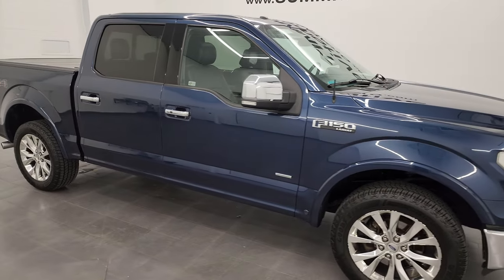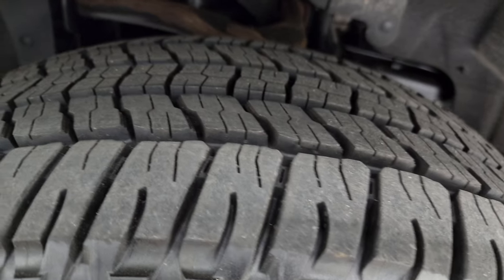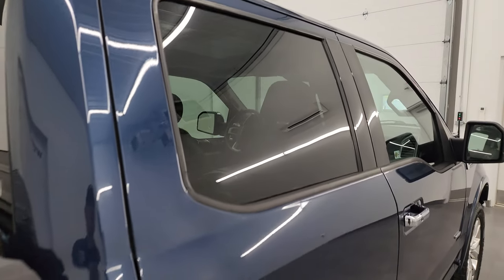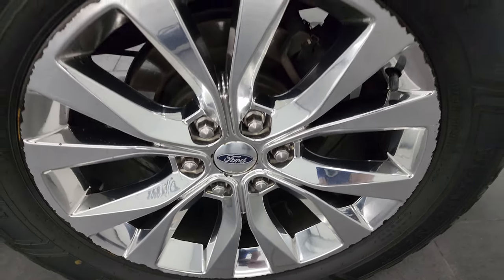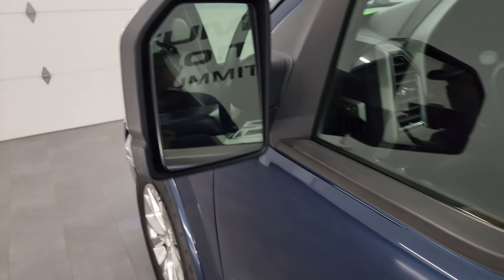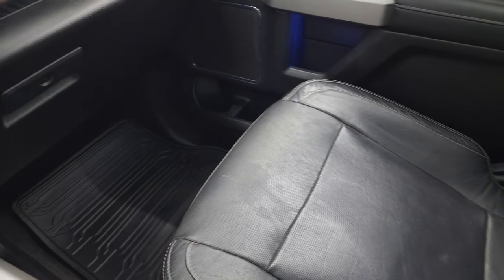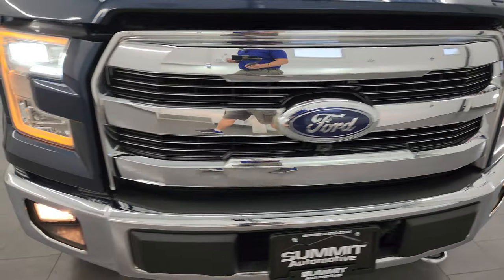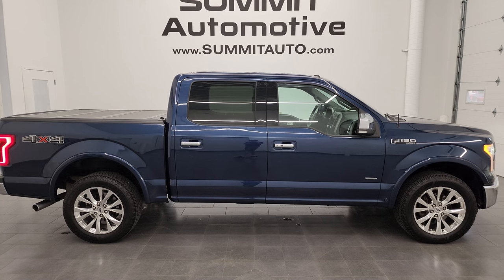2015 FORD F150 LARIAT CREW SHORT ECOBOOST BLUE JEANS METALLIC 4K WALKAROUND 13642ZA SOLD!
This 2015 FORD F150 CREW SHORT LARIAT ECOBOOST IN BLUE JEANS METALLIC FOR SALE IN FOND DU LAC OSHKOSH WISCONSIN 54935 is the vehicle we did walk around review of today.

Thank you for checking out this video of this 2015 FORD F150 CREW SHORT LARIAT ECOBOOST IN BLUE JEANS METALLIC FOR SALE IN FOND DU LAC OSHKOSH WISCONSIN 54935

STOCK: 13642ZA
PRICE: $29,999
MILES: 90,455
MAKE: FORD
MODEL: F150
VIN: 1FTEW1EG6FFC32771
LOCATION: FOND DU LAC OSHKOSH WISCONSIN, 54937 TRUCKS ON 41

CLEAN TITLE HISTORY! CLEAN CARFAX! 3.5 Liter Turbocharged V6 Twin-turbo Ecoboost Engine, 365 Horsepower, Full Four Door Crew Cab, Short Box 5 1/2 Foot Shortbox, Lariat Plus Package, Automatic Transmission Center Console Shifter, 6 Speed Automatic Transmission with Optional Manual Tap Shift, Turn Dial 4x4 Four Wheel Drive 4WD, Factory GPS Navigation System, Power Panoramic Vista Roof Sunroof Moonroof Sun Roof Moon Roof, Reverse Backup Camera Rearview Camera, 360-Degree Surround View Camera System, Blind Spot Monitoring with Rear Cross-Path Detection, Lane Departure Warning with Lane Keep Assist, Parallel Park Assist, Non Smoker, Dual Power Air Conditioned Ventilated and Heated Seats, Black Ebony Leather Seats, Bucket Seats, Memory Driver's Seat, 2nd Row Heated Seats, Bak-Flip Hard Fold Up Tonneau Cover, Full Towing Package with Receiver Trailer Hitch, Wiring and Transmission Cooler Tow Package, 7000 GVWR, Heated Power Fold-in Power Mirrors with Built-in Directional Signals, Advancetrac with Roll Stability Control Traction Control, 3.31 Gears With Electronic Lock RR Axle, Cooper Discoverer AT3 275/55 R20 Tires, 20" Chromed Alloy Rims Premium Wheels, Four Wheel Disc Brakes, Spray-in Bedliner, Bedrail Covers, Fog Lights, LED Bed Lighting, LED Headlights, LED Running Lights, Reverse Sensors, Securicode Driver Side Doorcode Keyless Entry, Easy Fuel Capless Fuel Fill, Locking Tailgate, Power Drop Down Tailgate, Tailgate Step Assist Manstep, Chrome Tipped Exhaust, Chrome Trimmed Grill, Chrome Trimmed Mirrors, AM / FM Radio Tuner, Sirius/XM Satellite Radio Capabilities Sirius / XM, CD Player, MyFord Touch System, Sony Premium Audio Sound System, Microsoft SYNC System with Bluetooth, Hands-Free Audio System Blue Tooth, Auxiliary MP3 Jack Portable Audio Connection, Factory Subwoofer, SD Card Slot, USB Jack Portable Audio Connection, Keyless Entry with Factory Remote Start, Push Button Start, Power Sliding Rear Window Rear Window Defroster, Adjustable Height Seatbelts, Driver and Passenger Front Air Bags, L.A.T.C.H. Child Safety System, Side Curtain Air Bags SRS Safety Restraint System, Heated Steering Wheel Multi-Function Steering Wheel Controls, Homelink System with Three Programmable Buttons for Garage Doors, Lighting Systems & Security Systems, Compass, Outside Temperature Display and Mileage Display, Dual Multi-Zone Climate Control , Power Adjustable Pedals, Factory All Weather Floormats, Woodgrain Dash And Door Trim, Air Conditioning AC, Cruise Control, Power Locks, Power Windows, Automatic Headlights Autolamp, Power Tilt/Telescope Steering Wheel, 110V / 400W Auxiliary Power Outlet, Blue Jeans Metallic, CLEAN AUTOCHECK! Very very clean inside and out! This is one of the sharpest 2015 Ford F150 Super crewcab shortbox 1/2 ton trucks on our lot! Make your move before this super clean 4wd is gone!

STOCK: 13642ZA
PRICE: $29,999
MILES: 90,455
MAKE: FORD
MODEL: F150
VIN: 1FTEW1EG6FFC32771